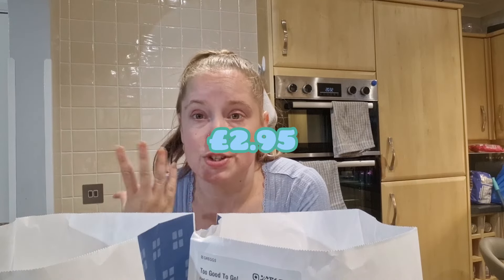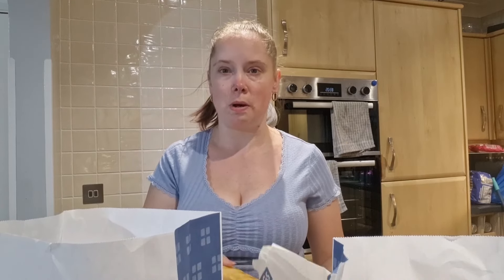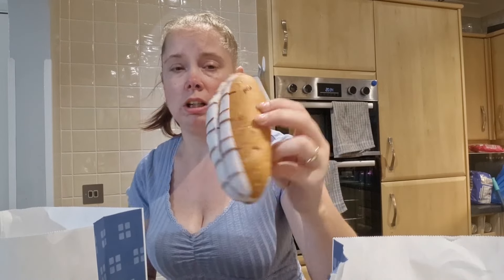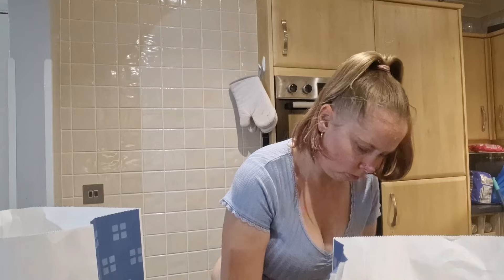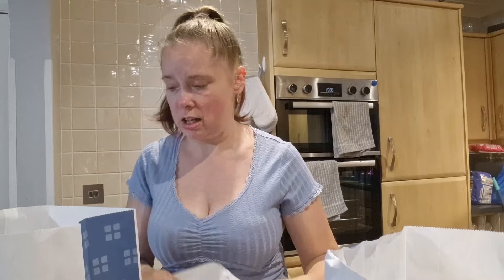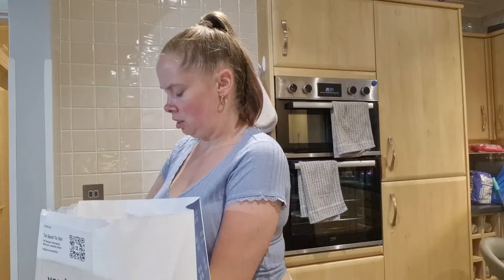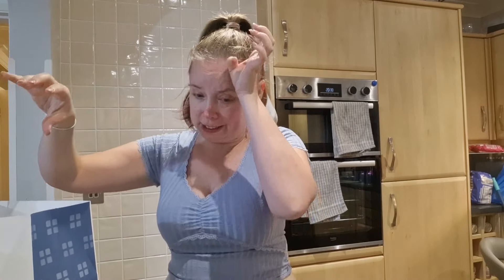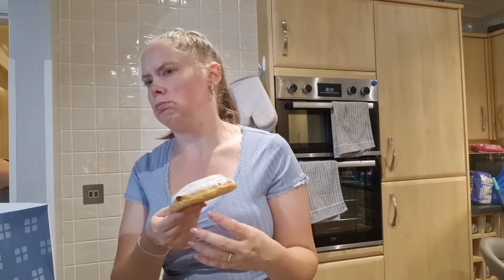Not getting from here again.